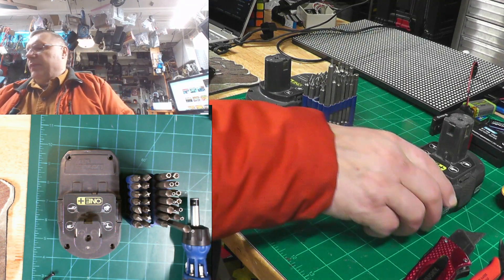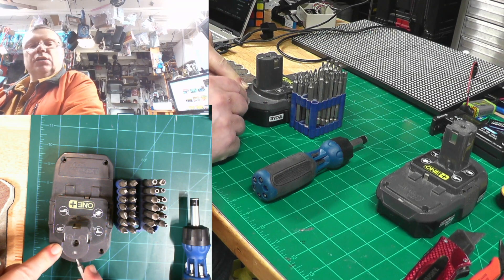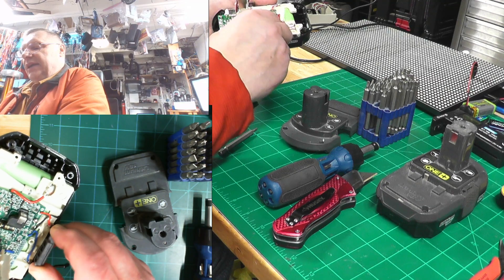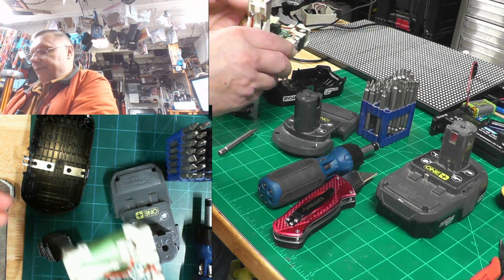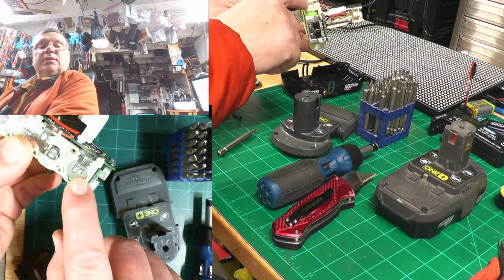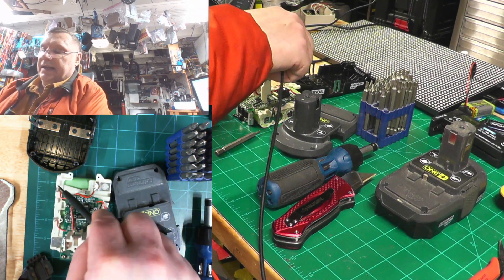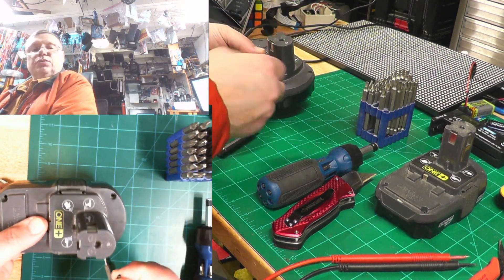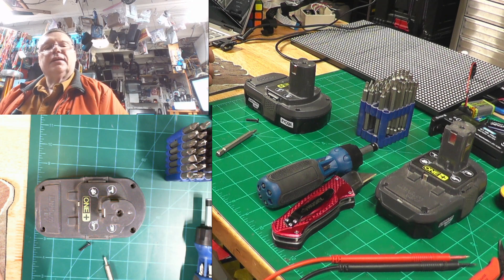Fix RYOBI batteries that would not charge at all!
Step by step how to fix Ryobi Battery that refuses to charge! Please don't use the "other method" mentioned on many channels that they recommend !!! (They like you to SHOCK the battery without disassembling the cover and  use a "shortcut solution" that will destroy the electronics inside the battery!!!) Just follow my advice, it is safe and easy and it works! If you don't succeed the first time, repeat the procedure and measure individual 18650 batteries inside the Ryobi battery pack. You need 2.5V per battery to allow the circuitry to start charging the entire battery!  If you repeat this procedure couple of times and you can't get individual battery to hold at least 2.4V, than you might need to replace the individual batteries inside the Ryobi Battery pack - little more complicated, but for some of you a doable procedure. I'm not gonna make that video, since I rather buy a new battery pack on sale at various stores or on the Internet. If you have any questions, please ask.